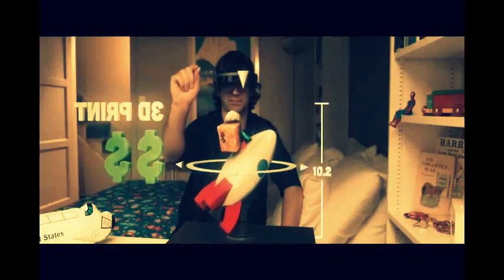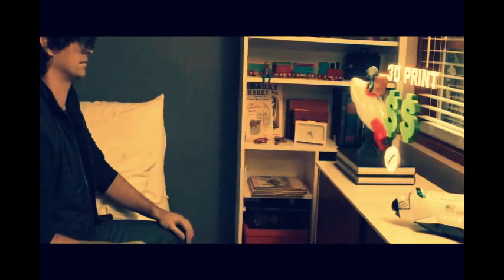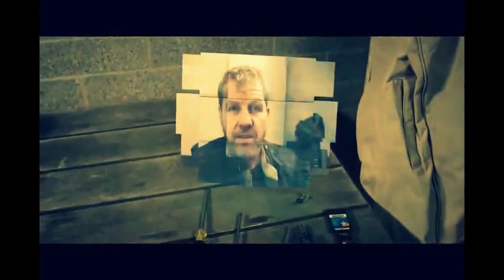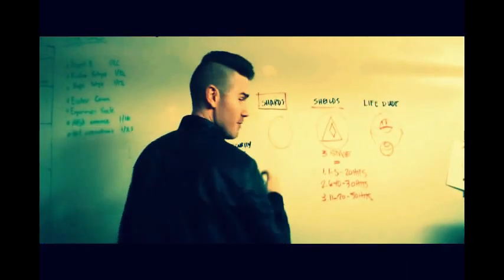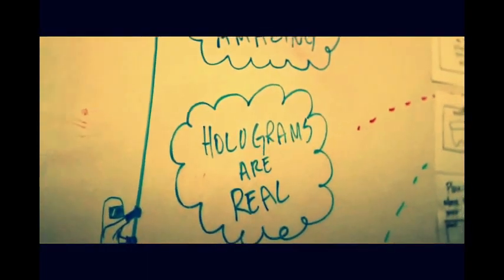Treailer Of HoLoLens - Trailer Hololelns Microsoft Hologram CommercialTrailer HOlographic Trailer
Live Demostration of Windows Holographic, An
Augmented Reality User Interface
Hologram
Building a Quad Rotors
Holographics goggles
Windows 10
Top 5 things you can do with Microsoft Hololens 2015
Everyone's crazy about Microsoft's HoloLens augmented reality goggles, but will you actually use them for?
 the hololens
a hololens
new hololens
hololens project
hololens by goggle
hololens by microsoft

Top 5 things you can do with Microsoft Hololens
Hololenst trailer, new hololens trailer, first trailer, hololenst honest trailer, amazing trailer, microsoft hololens trailer, 1st hololens trailer 2015
We envisioned a world where technology could become more personal—where it could adapt to the natural ways we communicate, learn, and create. Where our digital lives would seamlessly connect with real life.
The result is the world’s most advanced holographic computing platform, enabled by Windows 10. For the first time ever, Microsoft HoloLens brings high-definition holograms to life in your world, where they integrate with your physical places, spaces, and things.
Holograms will improve the way you do things every day, and enable you to do things you’ve never done before

When Microsoft unveiled its HoloLens virtual reality headset during its Windows 10 event earlier this week, a large part of its demo featured footage of Minecraft being played using the new tech.
In the video debuting the upcoming
Microsoft HoloLlens brings holography into physical
world. Now its possible to create what you think.
Its easy to convert your imagination into designs.
Easier to explore the places never actually being
there.

According to Microsoft "The era of holographic
computing is here."
Specially I like this punch line "When you change
the way you see the world,you can change the
world you see."
They say that Transform your world with
holograms.

HoloLens envisioned a world where technology
could become more personal—where it could adapt
to the natural ways we communicate, learn, and
create. Where our digital lives would seamlessly
connect with real life.

The result is the world’s most advanced
holographic computing platform, enabled by
Windows 10. For the first time ever, Microsoft
HoloLens brings high-definition holograms to life in
your world, where they integrate with your physical
places, spaces, and things.

Holograms will improve the way you do things
every day, and enable you to do things you’ve
never done before.